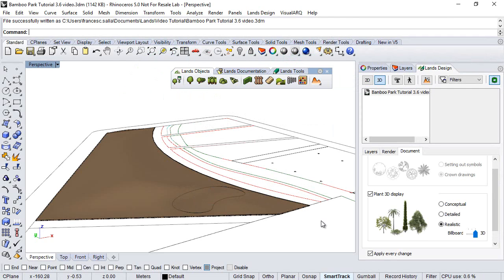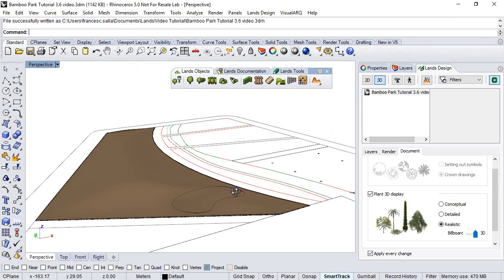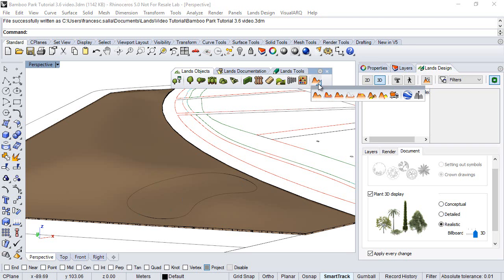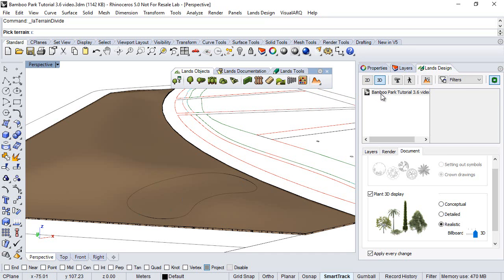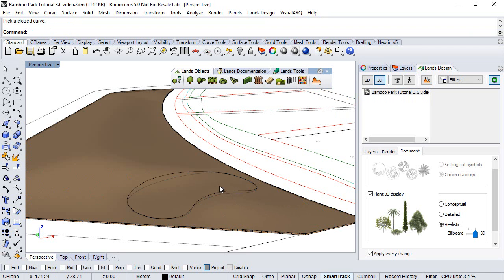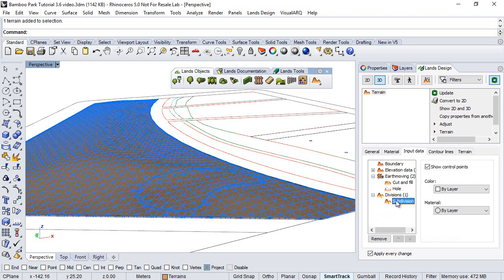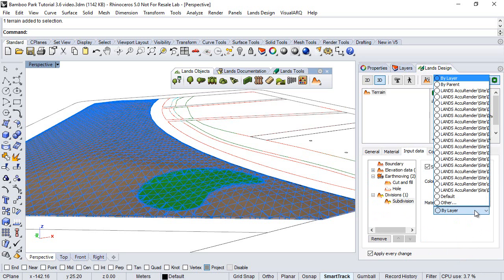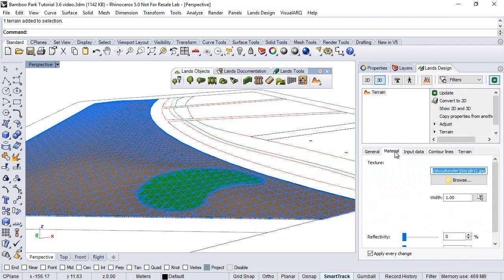Lands Design tutorial. 3.6. Divide Terrain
Lands Design video Tutorial.

3.6 Divide a Terrain

Lands Design is a software product for designing gardens and green spaces in Rhino.